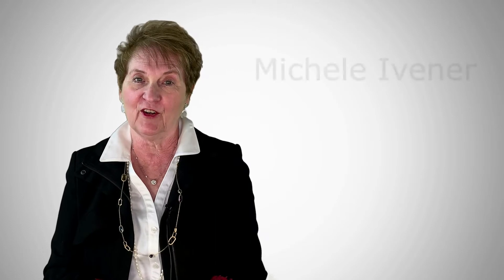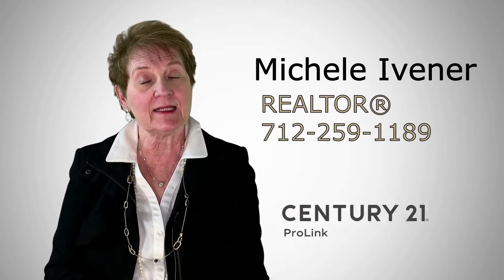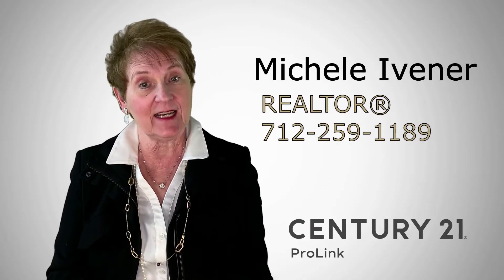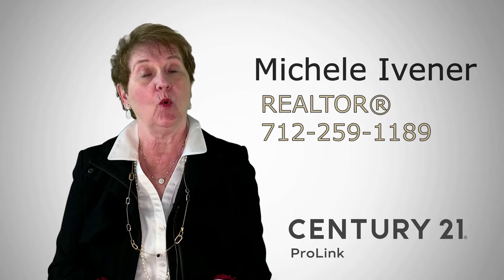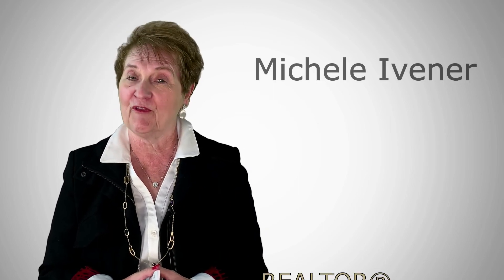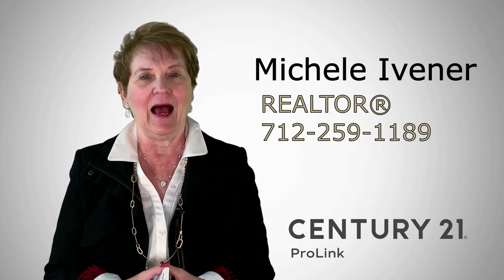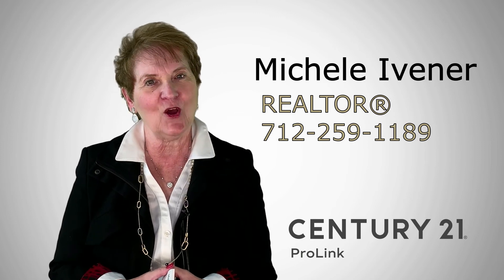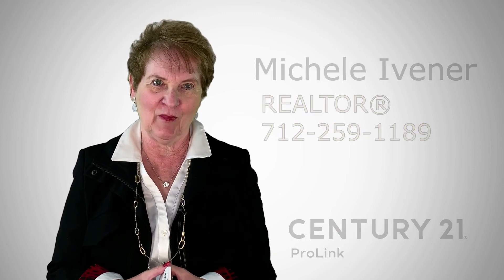Michele Ivener, REALTOR®, Licensed in IA, NE & SD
I am a Broker Associate with CENTURY 21 ProLink and am licensed in Iowa, South Dakota and Nebraska. I have been in real estate since January 2012 and obtained my Broker Associate license in 2015. Elected to the Northwest Iowa Regional Board of REALTORS Board of Directors as a sales agent in 2018 and am a member of the finance committee since 2015. I started my career at Coldwell Banker Associated Brokers Realty, Inc. and in July 2020 moved to CENTURY 21 ProLink in Sioux City, IA. I was the recipient of the Coldwell Banker Associated Brokers, Inc. 2012 Brokers Award and 2016, 2017 & 2019 Agent of the year Award. At the Coldwell Banker corporate level I have been recognized in the International Diamond Society 2015, 2016, 2017 & 2019 and International Sterling Society 2018. I have been a Sioux City resident since early childhood and attended Bishop Heelan Catholic Schools.